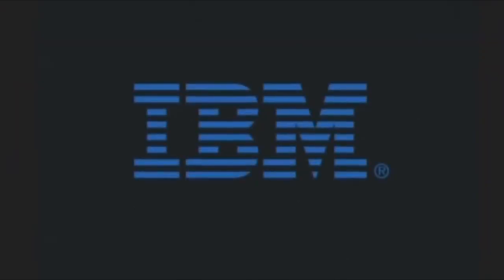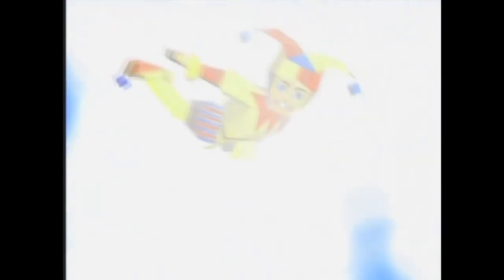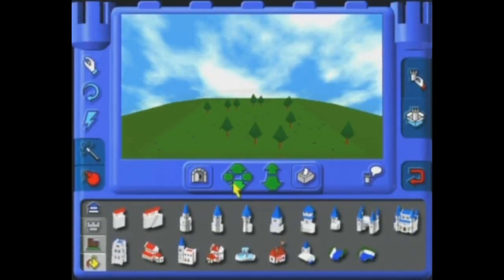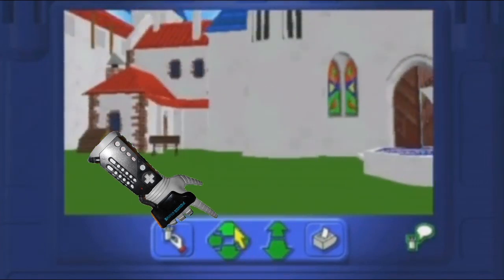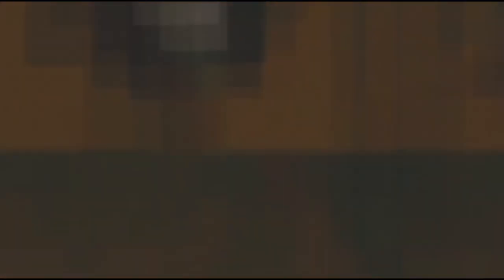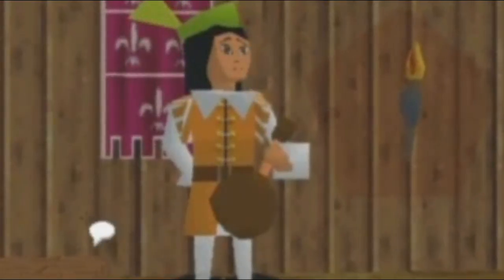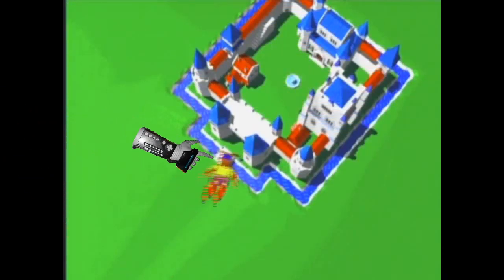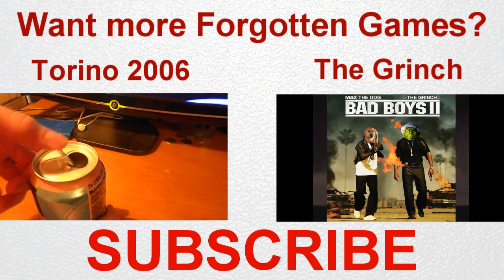Forgotten Games - Crayola 3D Castle Creator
Episode 7 - More like 3D ASSHOLE Creator! Am I right?

Special thanks:

The Rock Raiders United community for a shoutout! You know who you are.

Featuring music from (in order of appearance)

Mega Man 3 - NES
Teenage Mutant Ninja Turtles - NES
Cannibal Corpse - Make Them Suffer
F-Zero - SNES
Ageha - Ryu - beatmania IIDX - Arcade
David Robidoux - Thunder (Rock Remix)
Mega Man 2 - NES
Real Bout Fatal Fury Special - Neo Geo MVS
Running in the 90s - Max Coveri
Metal Gear Solid - PS1
Pokemon Red/Blue/Yellow - Game Boy
Super Mario Bros 2 - NES
Bill Conti - Gonna Fly Now
Banjo Kazooie - N64
Elton John - Rocket Man
Fatal Fury - Neo Geo MVS (Raging Storm Remix)
F-Zero X - N64
3D Castle Creator - PC